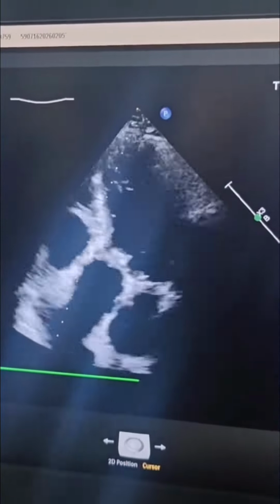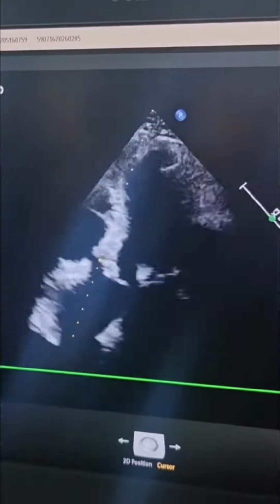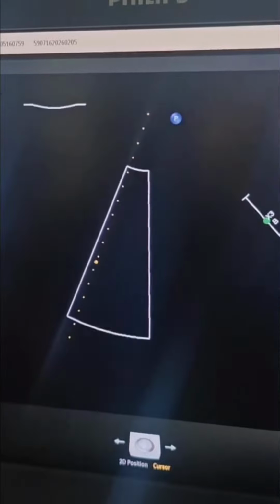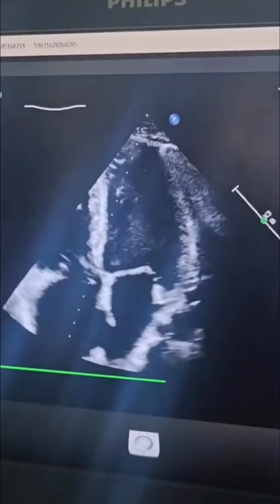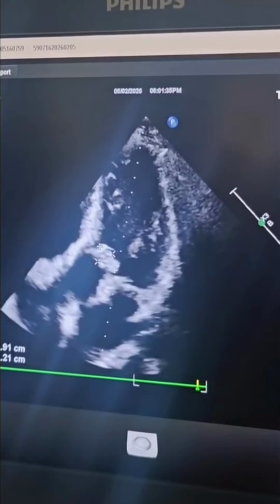Infective Endocarditis Explained | Symptoms, Diagnosis & Treatment l DR AKILESHWAR REDDY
Infective Endocarditis is a serious infection affecting the inner lining of the heart and heart valves. Early diagnosis and treatment are very important to prevent life-threatening complications.

In this video, we discuss:
• What is infective endocarditis
• Causes and risk factors
• Common symptoms and warning signs
• Important clinical findings
• Role of echocardiography
• Basic treatment principles

This video is useful for medical students, residents, and cardiology trainees.